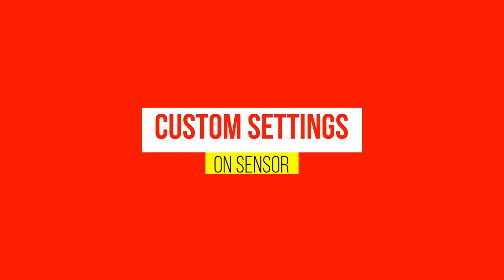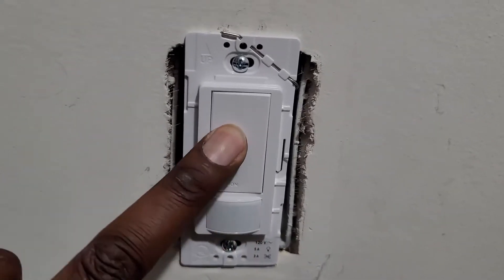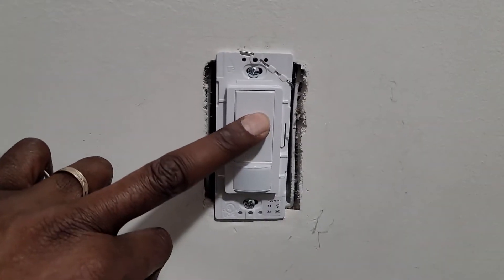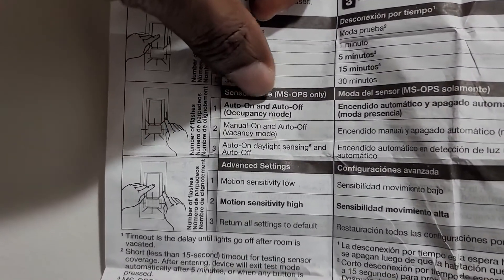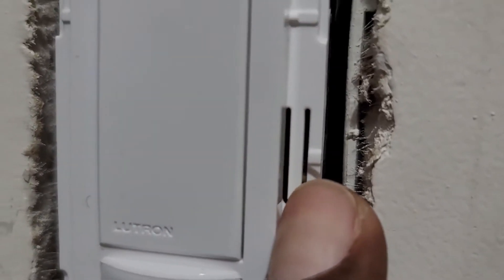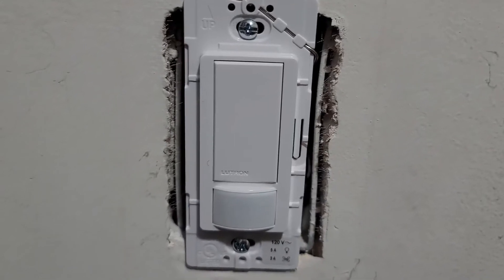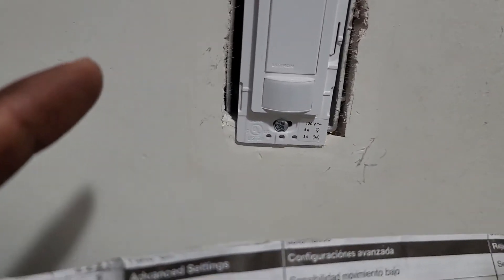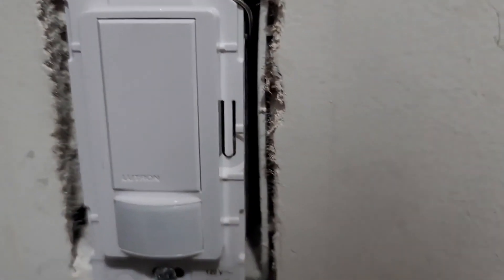LUTRON/MAESTRO MOTION SENSOR PROGRAMMING – CUSTOM SETTINGS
THIS IS TO SHOW HOW TO PROGRAM YOUR CUSTOM SETTINGS. APPLICABLE FOR SINGLE POLE OR
3WAYS SWITCH SENSOR

IMPORTANT... : NEVER DO ANY ELECTRIC WORK WITHOUT CHECKING THAT THERE IS NO POWER OR CURRENT IN THE DEVICE. ALWAYS SHUT OFF THE BREAKER OR THE SOURCE!!!